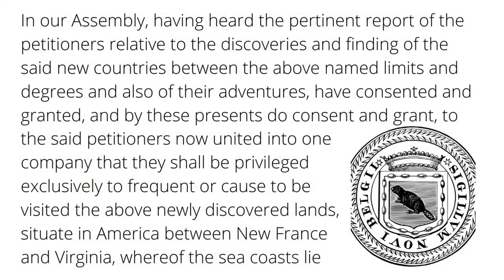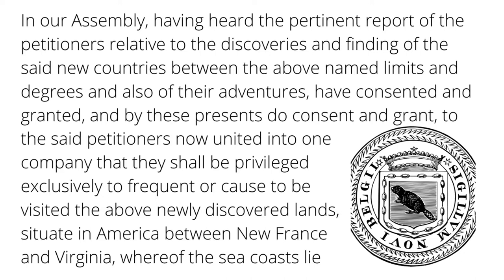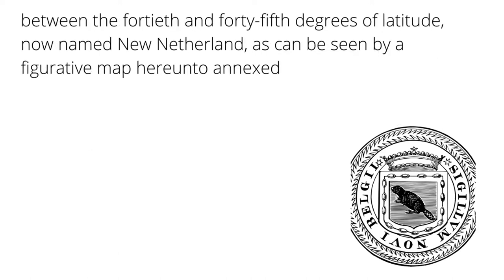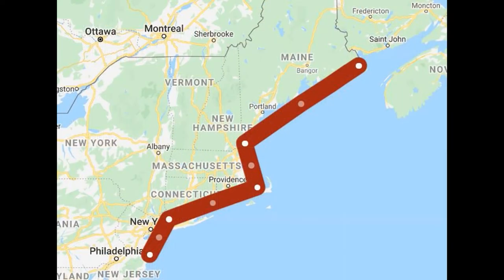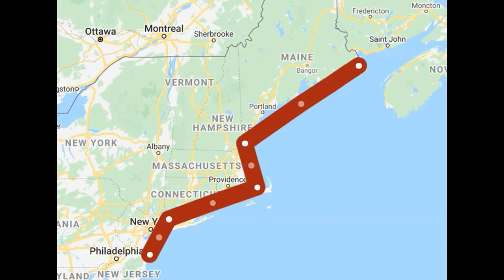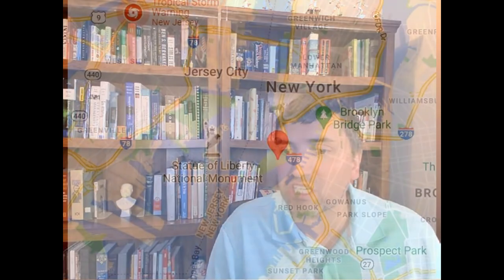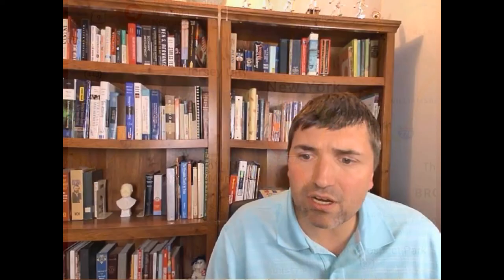The Dutch Colonize New Netherland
In this episode, we outline the first twenty years of interest (up to 1630) and colonize by the Dutch in modern day New York and New Jersey.  While few primary sources exist, we've managed to find enough writings to tell the story.  The Dutch join the English and the Spanish (American southwest) as living in America.

New Netherland seal: By Original artist Unknown authorPhotograph by MattWade; Vectorization: ZooFari - Vectorized version of File:New Netherlands Seal Photo.jpg, Public Domain,